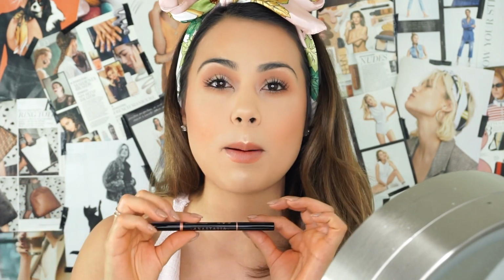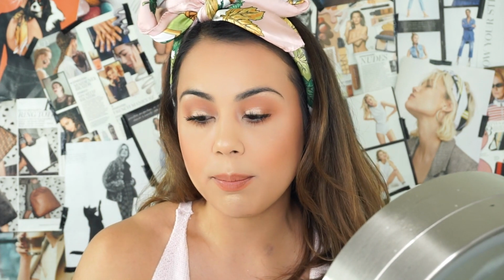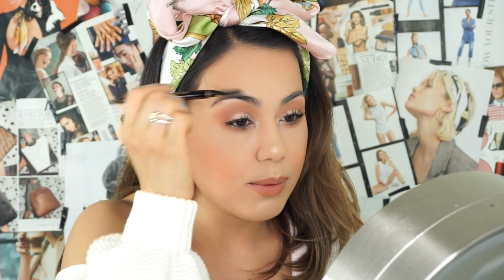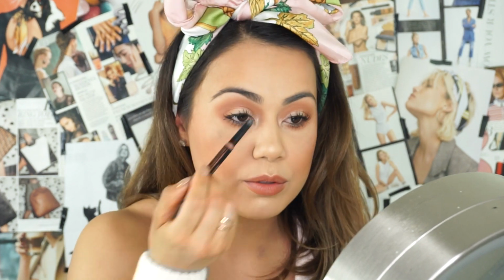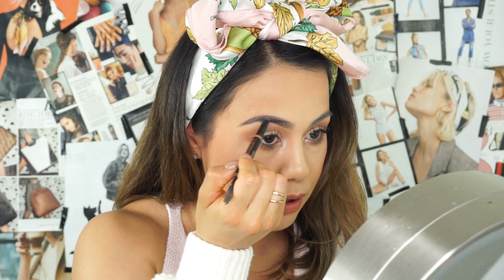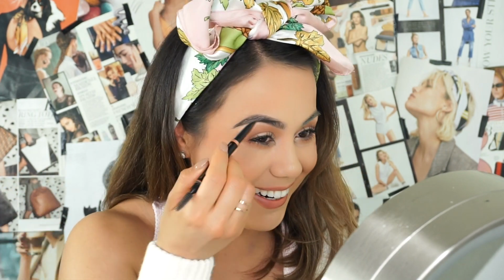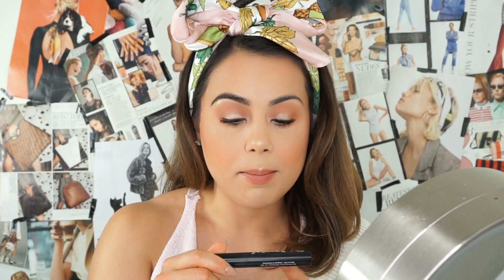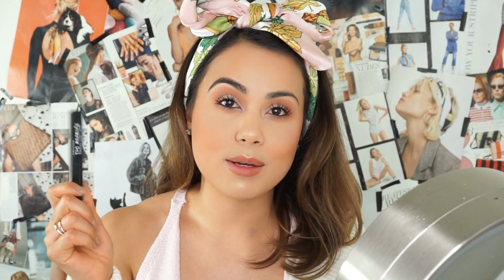My Current Brow Routine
As promised, I hope you enjoyed to day's video, on my current brow routine! Linked down below are the products I used in today's clip. Also, don't forget to suggest any products I should try. Thank you for your time. See you guys soon.

Love you,
Kit Kat

Products used:

Anastasia Beverly Hills Brow Wiz